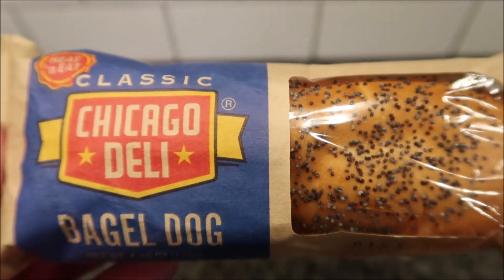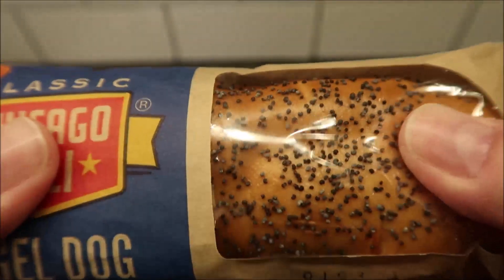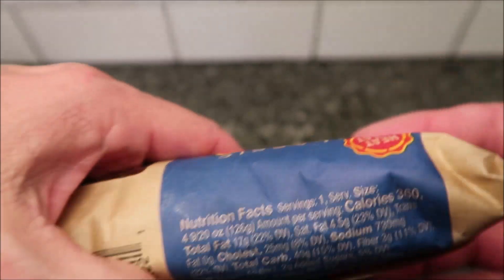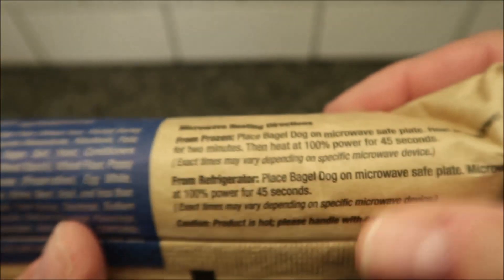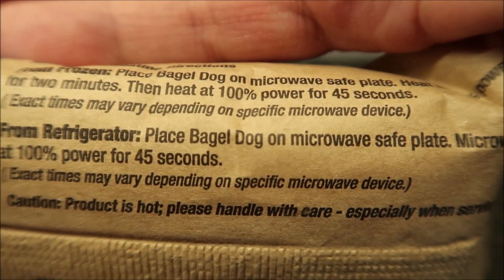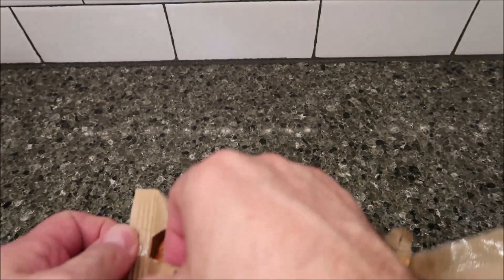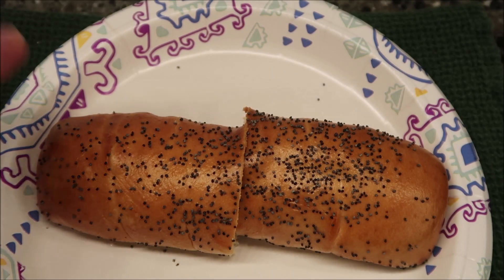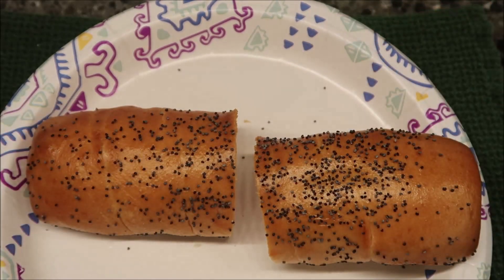Classic Chicago Deli: Bagel Dog Review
This is a taste test/review of the Classic Chicago Deli Bagel Dog. It was $1.49 at Meijer. It is 360 calories